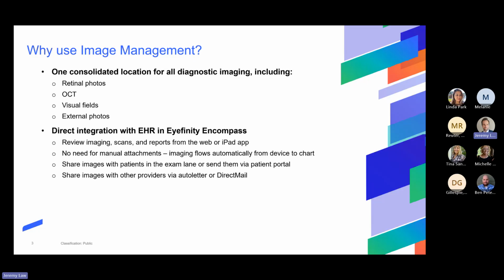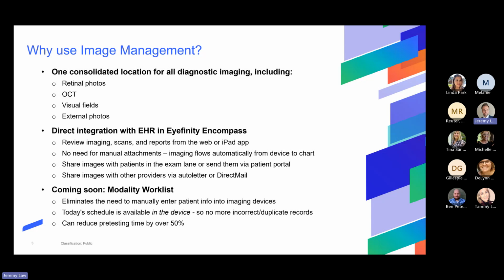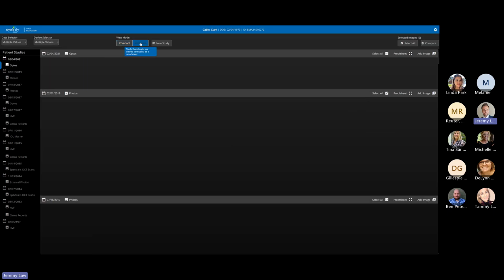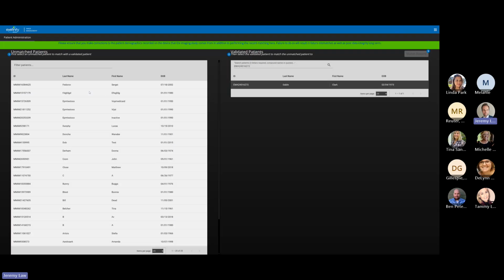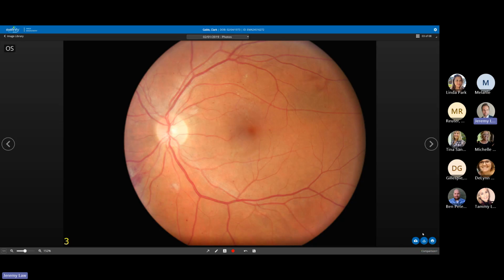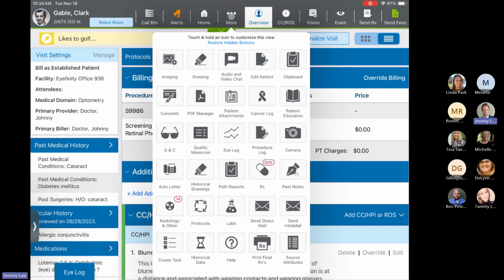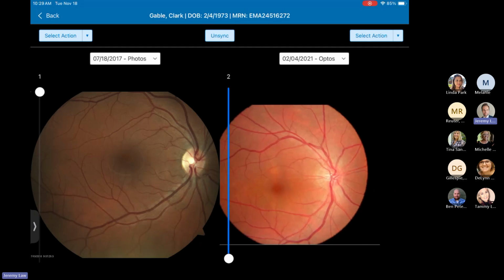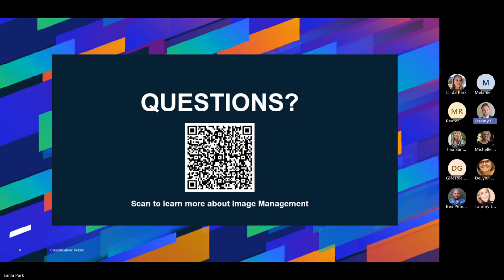Boosting Efficiency with Image Management 20251118 183500UTC Meeting Recording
See how Image Management provides a faster, smarter way to work with patient diagnostic images, enabling you to seamlessly file and display them directly in Eyefinity Encompass—saving you time and eliminating manual uploads so you can stay focused on patient care.